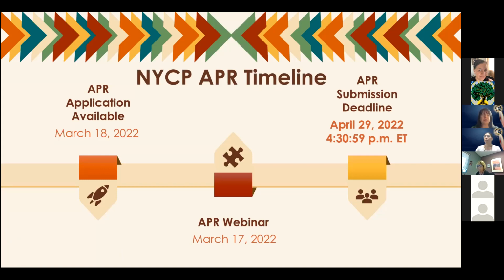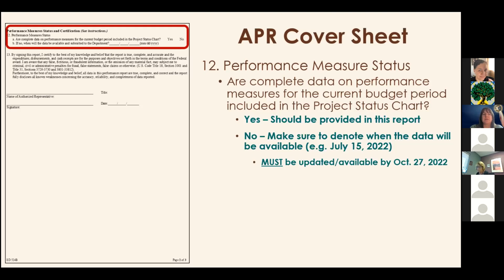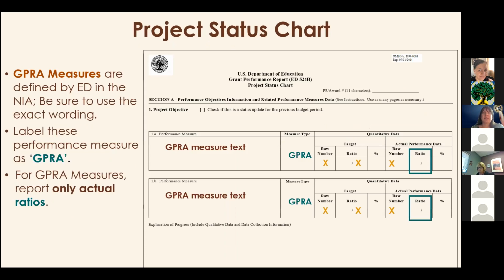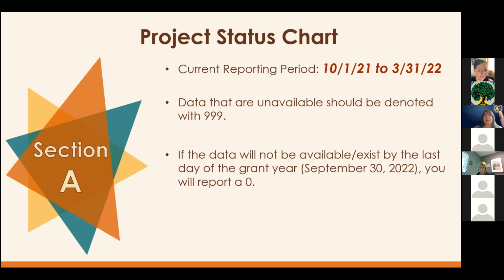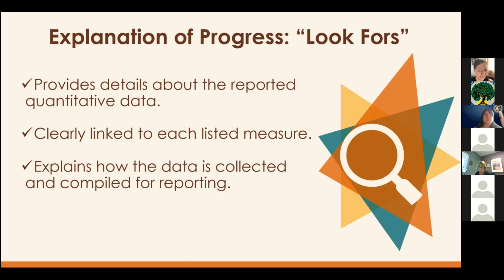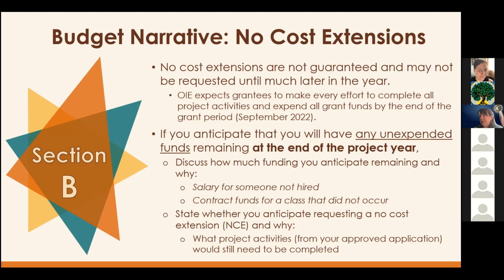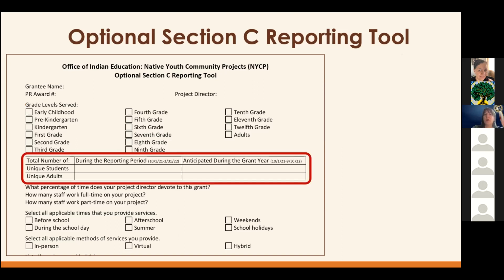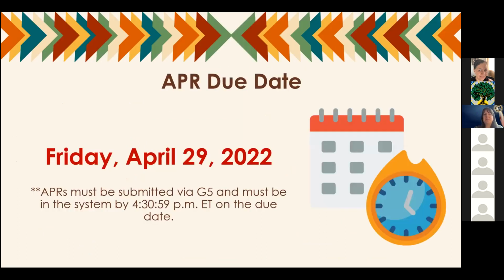(2022) NYCP Annual Performance Reporting [APR] Webinar